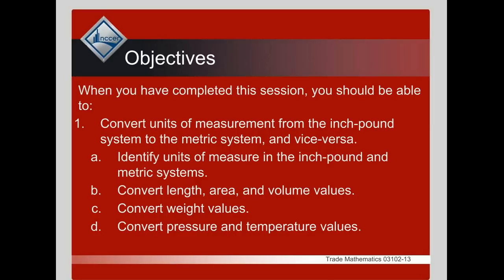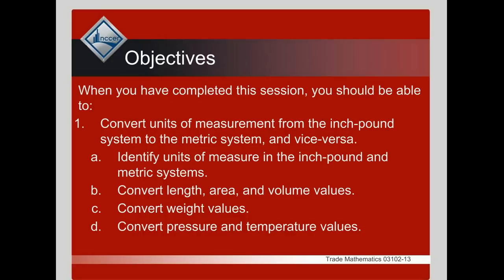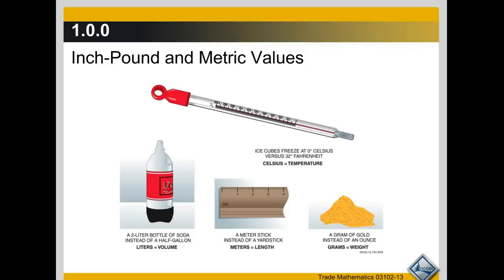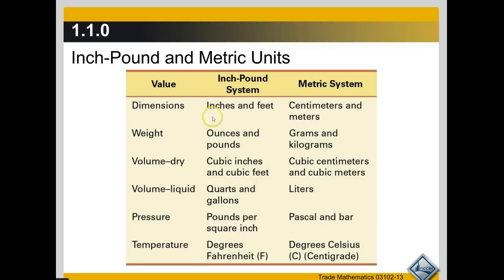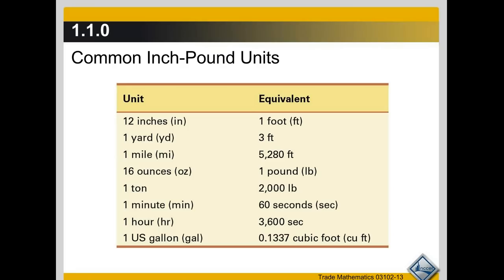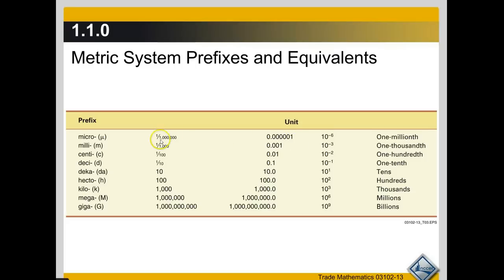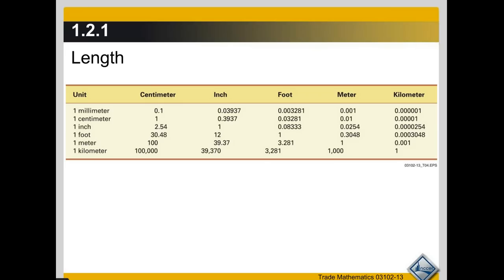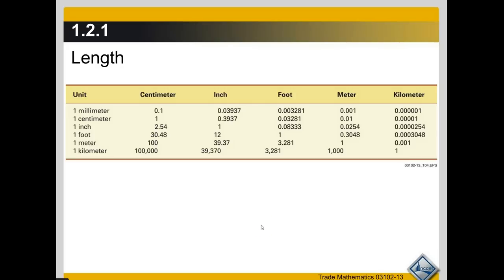Online HVAC Training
This is part of our Online HVAC Apprenticeship Training Program. Working together with HVAC Contractors, we provide the classroom, they provide the hands-on OJT. Following the NCCER Curiculum this four level course takes approximately 2 years to complete.

Overview
Math is an essential skill required to advance in the HVAC/R profession. Math is used when cutting and fitting pipe, sizing and installing ductwork, and when calculating electrical values such current flow.

Convert units of measurement from the inch-pound system to the metric system, and vice-versa.

Identify units of measure in the inch-pound and metric systems.

Convert length, area, and volume values.
Convert weight values.
Convert pressure and temperature values.